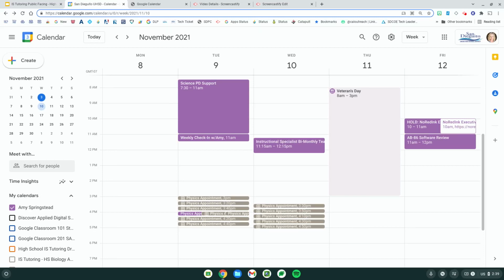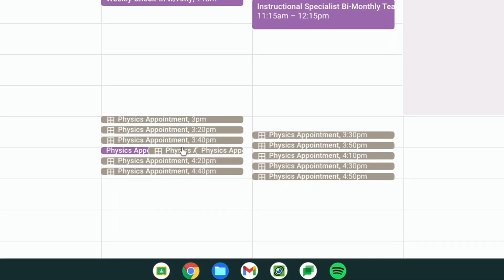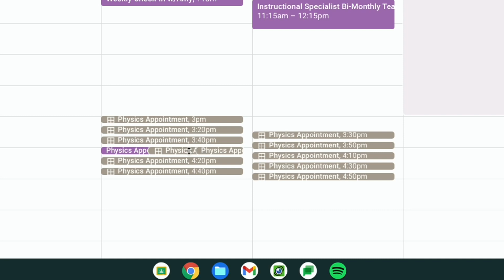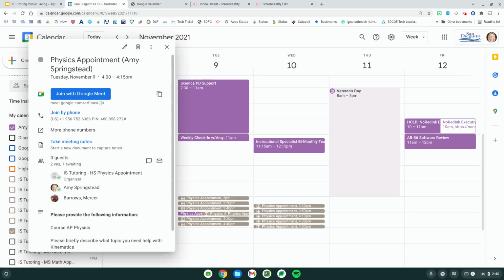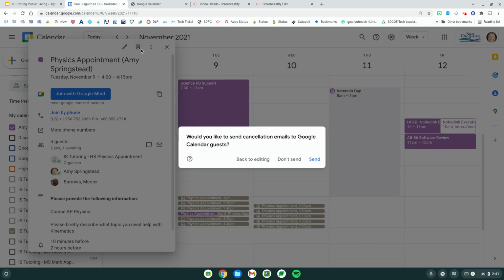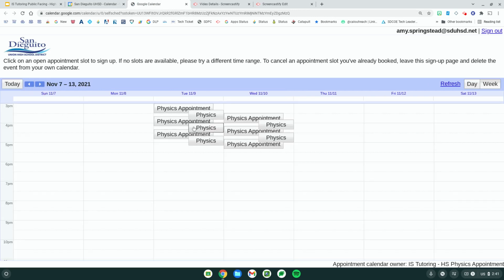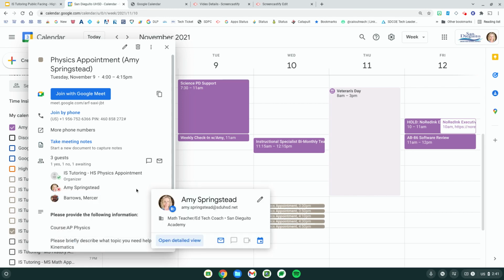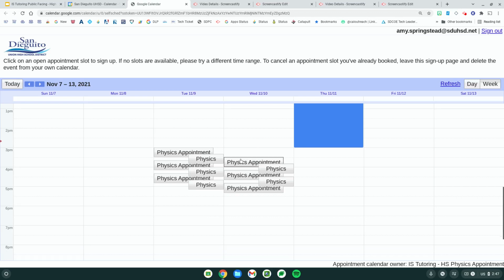Viewing Appointment Slots in Google Calendar